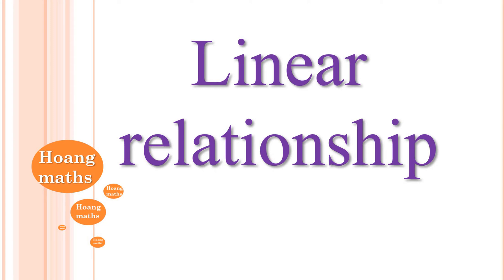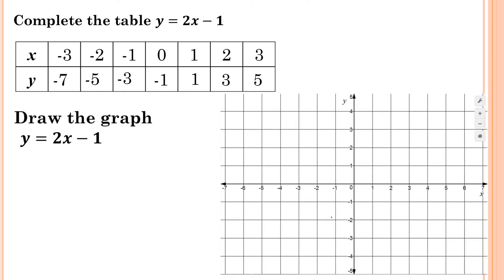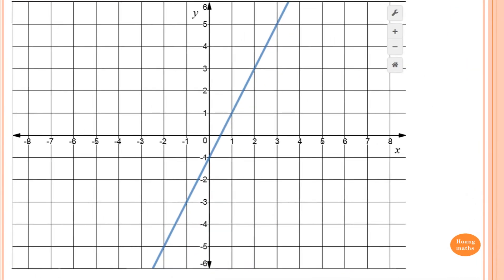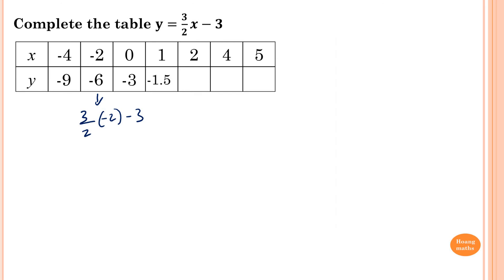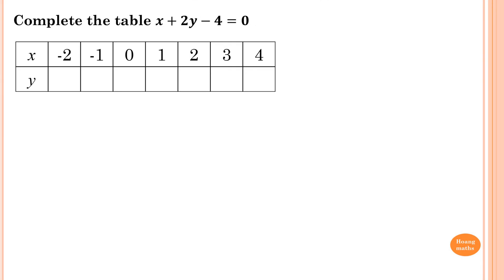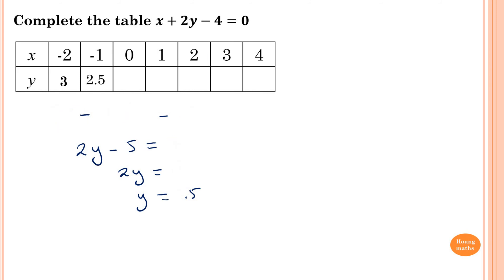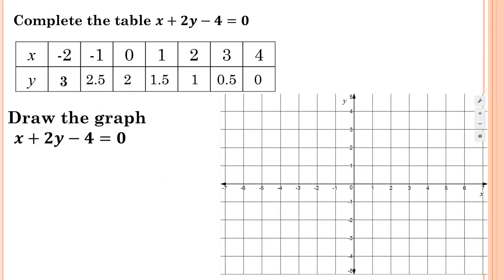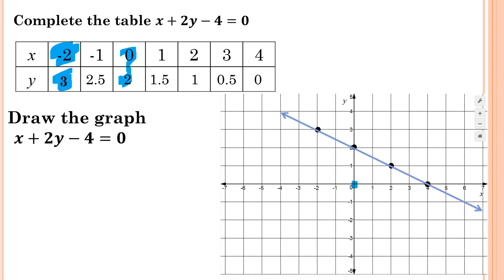Graphing linear relationship (table of values)